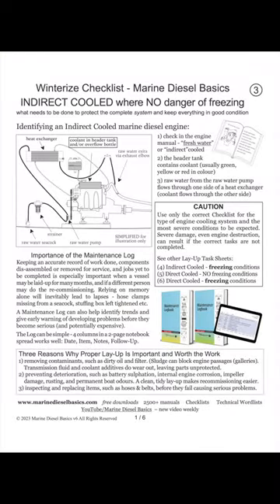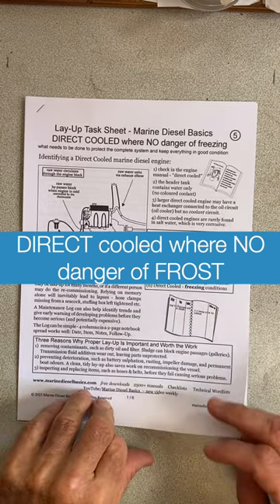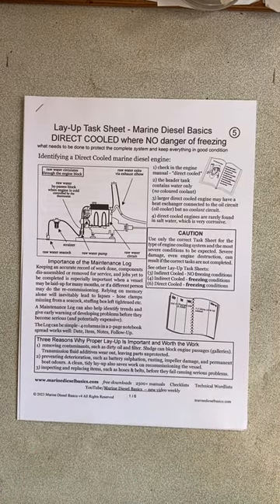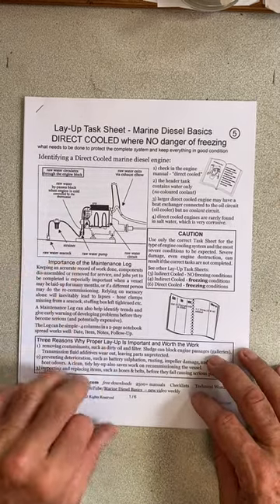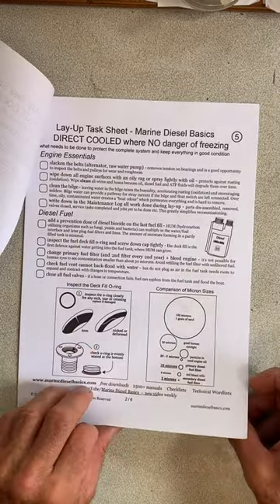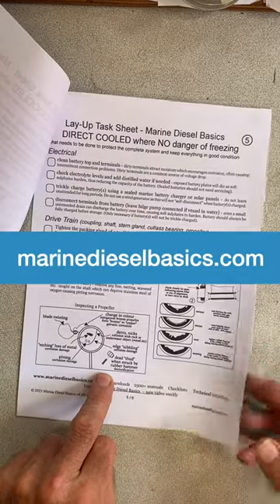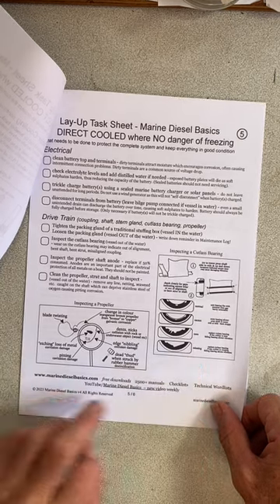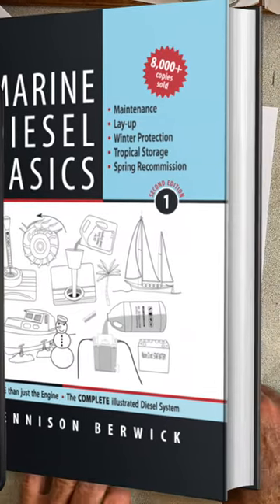Checklist - winterize DIRECT cooled marine diesel - NO frost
Winterizing a DIRECT cooled marine diesel engine is not difficult – but each task needs to be done to protect the entire system.

Not sure HOW to complete each task?  Get the book that *SHOWS* you how.
Marine Diesel Basics 1
ebook  $11.99
paperback  $17.99
hardcover  $24.99
spiral bound  $28.99